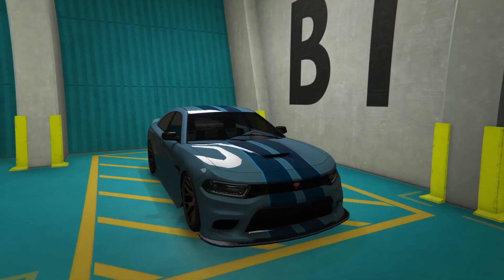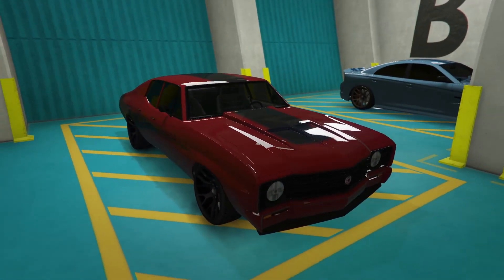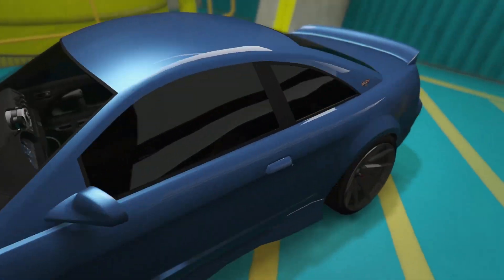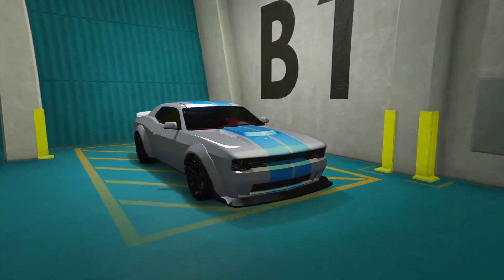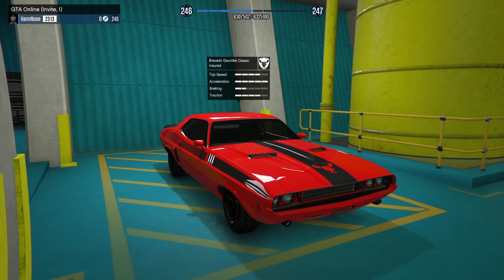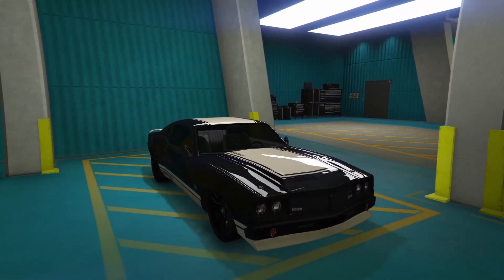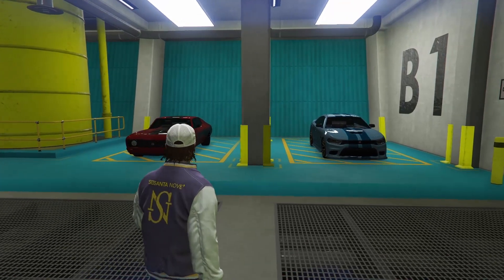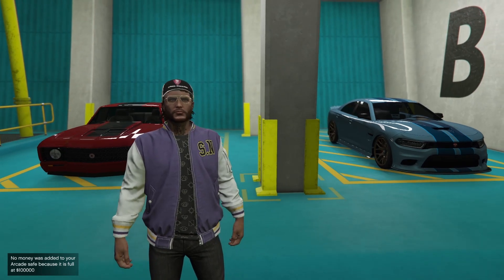My Muscle Car Garage Tour In GTA Online (Late 2022)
Today I show off my Muscle Car Garage in GTA Online

Call of Duty MW2 - Rangers Theme